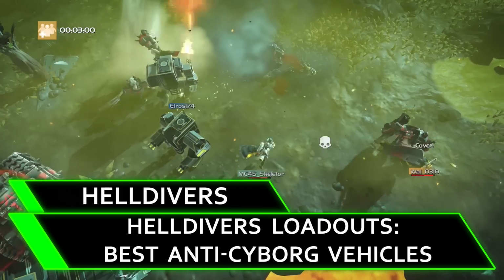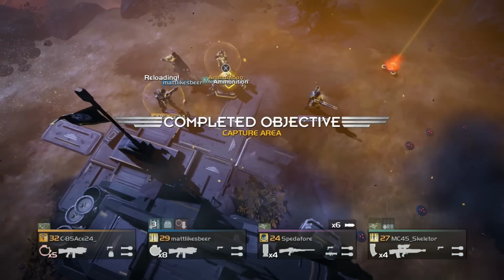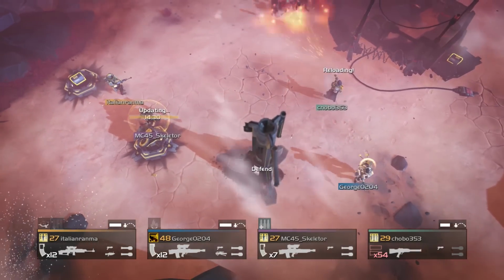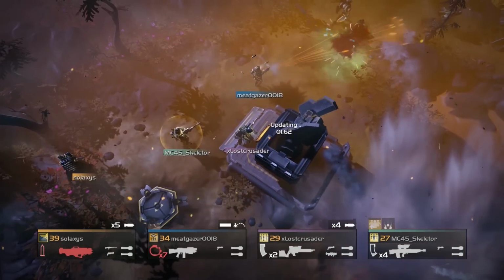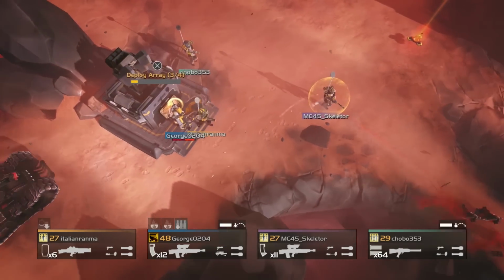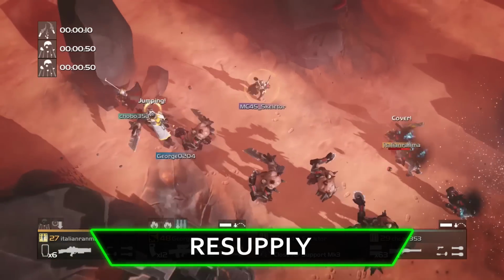Best Stratagems vs the Cyborgs [Helldivers Loadouts!]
Stratagems are tip the odds back in your favor. So here's a rundown on the best ones for playing against the Cyborgs.